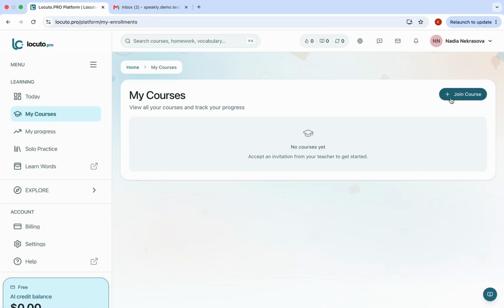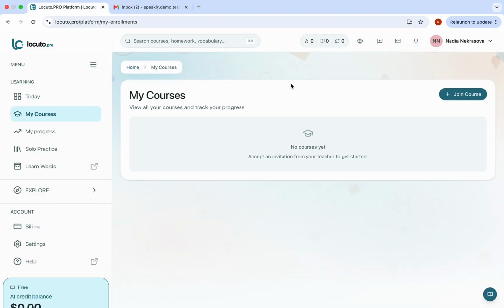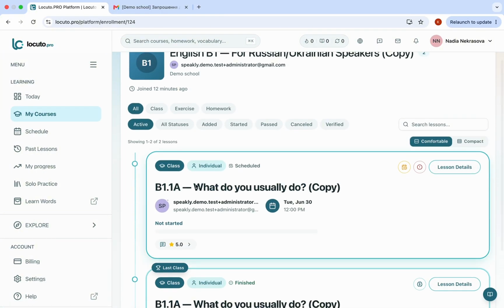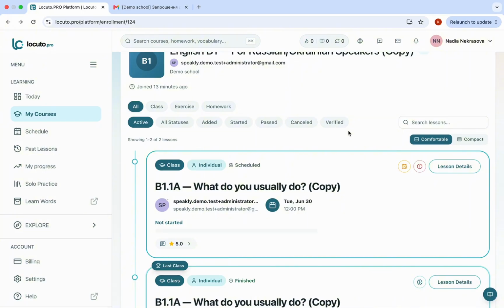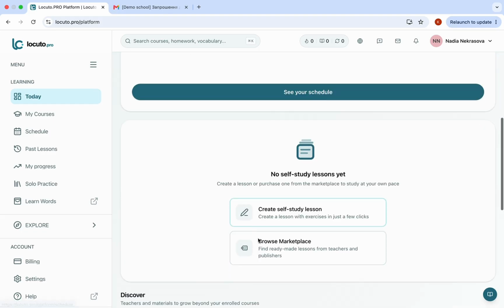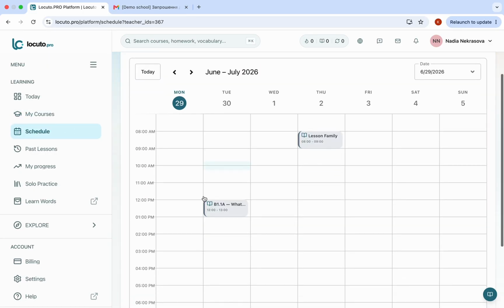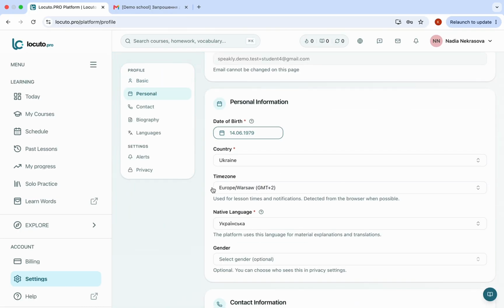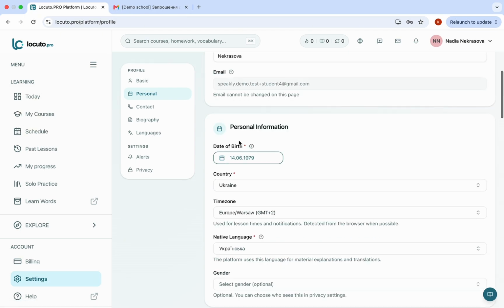Locuto.PRO for Students: Joining a Course & Platform Navigation| Lesson 14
How do you start learning on the Locuto.PRO platform? 🚀 In this video, we'll walk you through the student journey from joining your first course to navigating the learning space. 📚✨

In Locuto.PRO, you work in your own personal instance of the course. This means you can start an exercise, close the tab, and return later without losing any progress! 💯